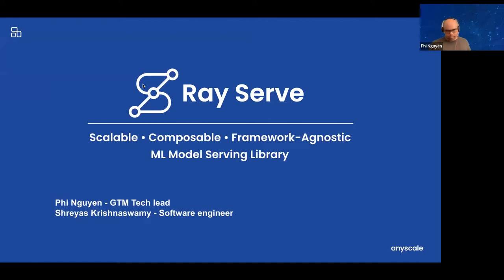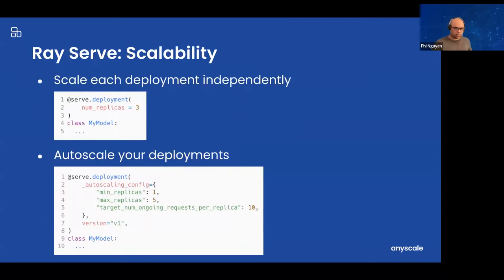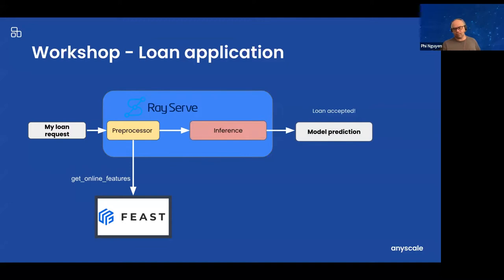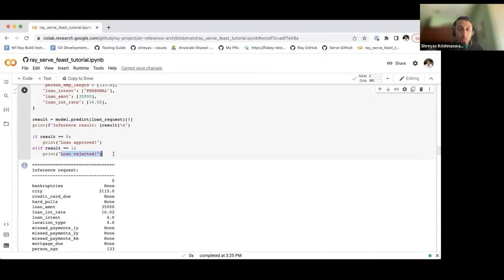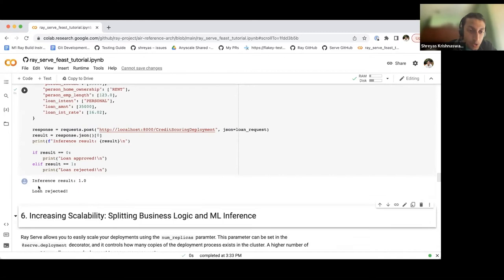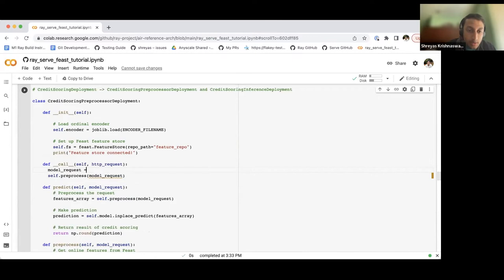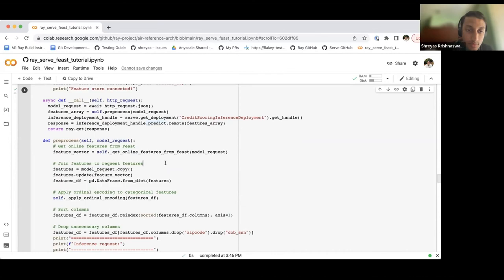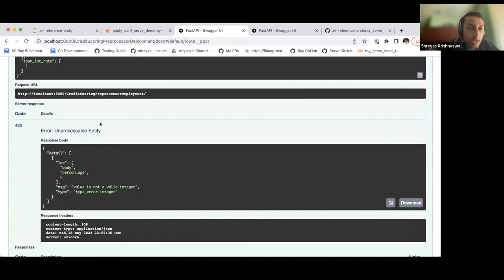apply() Conference 2022 | Bring Your Models to Production with Ray Serve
Bring Your Models to Production with Ray Serve
by:
Shreyas Krishnaswamy, Software Engineer, Anyscale
Phi Nguyen, GTM Technical Lead, Anyscale

In this workshop, we will walk through a step-by-step guide on how to deploy an ML application with Ray Serve. Compared to building your own model servers with Flask and FastAPI, Ray Serve facilitates seamless building and scaling to multiple models and serving model nodes in a Ray Cluster.

Ray Serve supports inference on CPUs, GPUs (even fractional GPUs!), and other accelerators – using just Python code. In addition to single-node serving, Serve enables seamless multi-model inference pipelines (also known as model composition); autoscaling in Kubernetes, both locally and in the cloud; and integrations between business logic and machine learning model code.

We will also share how to integrate your model serving system with feature stores and operationalize your end-to-end ML application on Ray.